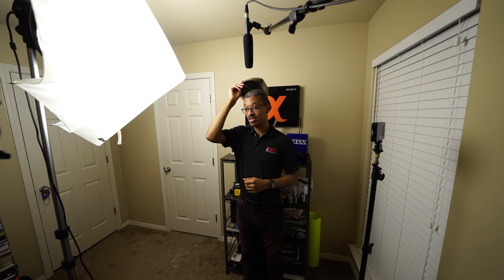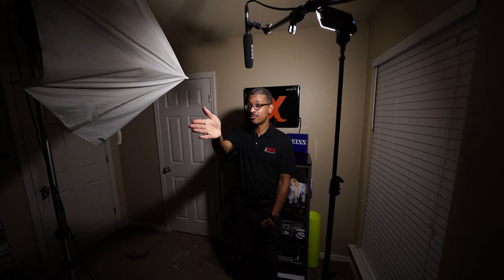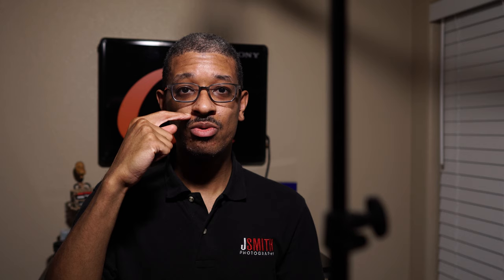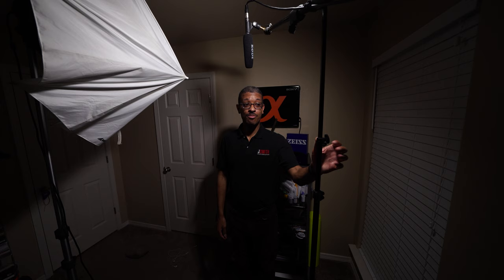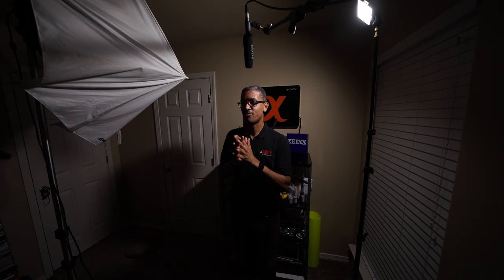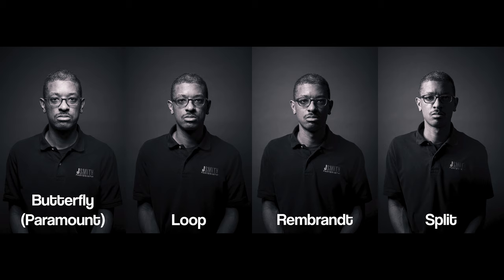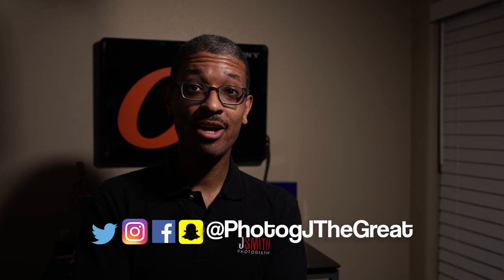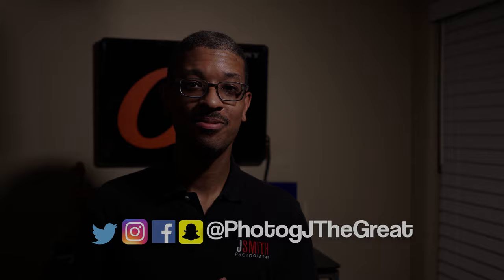Portrait Lighting Patterns Explained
In this tutorial I outline the process of creating portraits with butterfly, loop, Rembrandt, and split lighting.